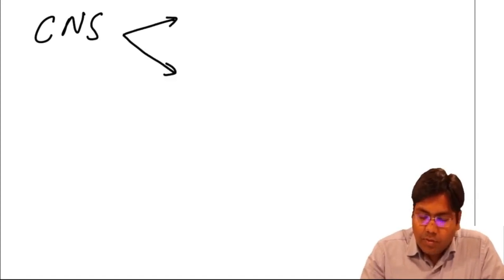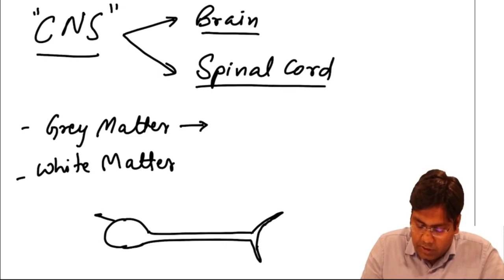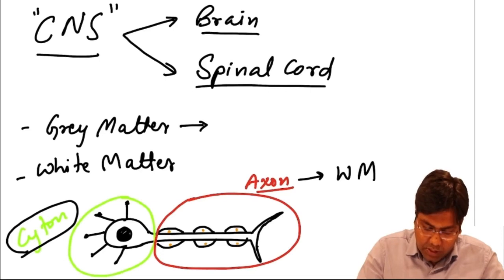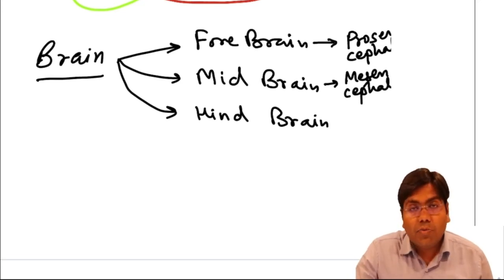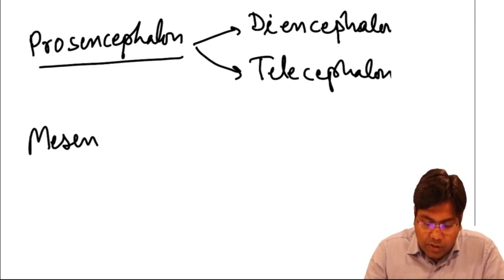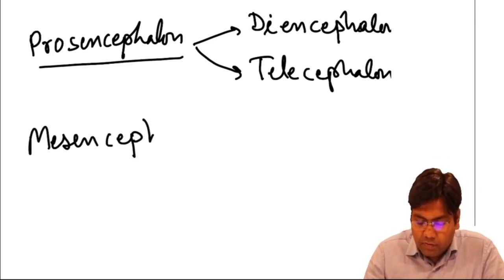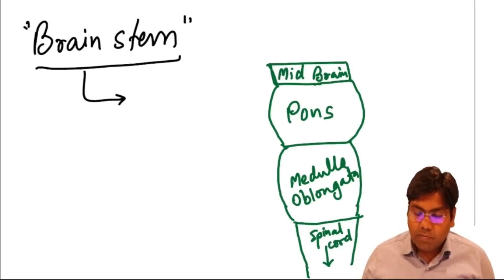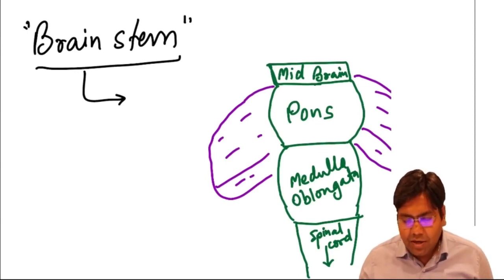Neuroanatomy 01 Introduction of Central nervous system (CNS) with some basic terminologies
Stepbystep. Neuroanatomy anatomy is truly wonderful to understand. We as medical students and practitioners must be excellent in our knowledge of Neuroanatomy. With this video series my goal is to simplify Neuroanatomy with clear understanding and clinical applications